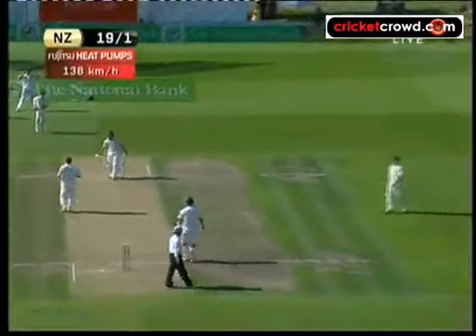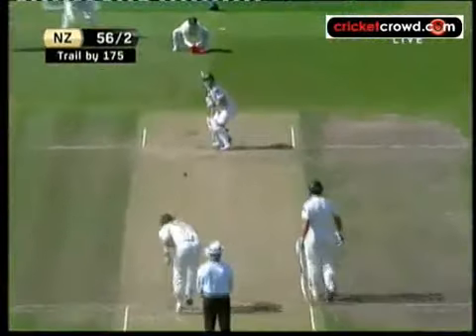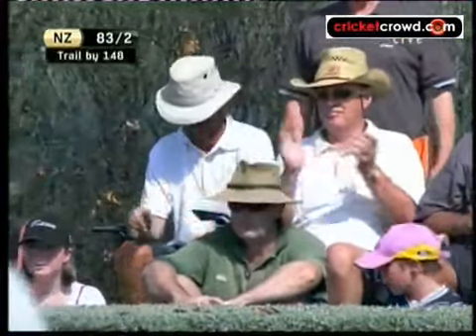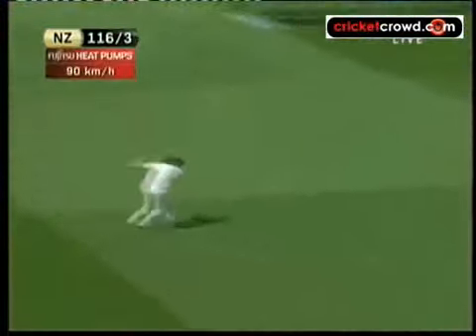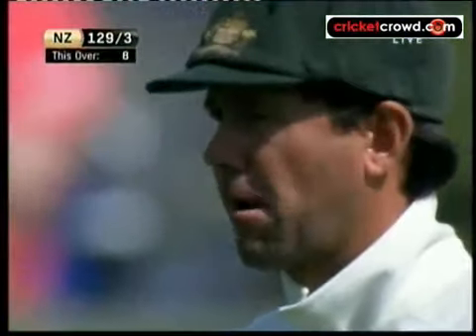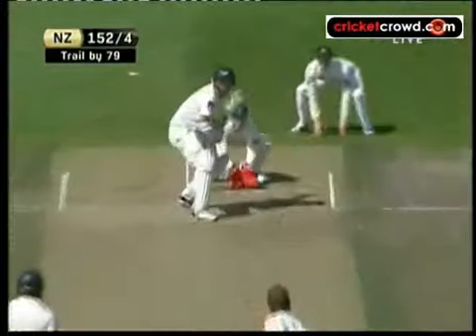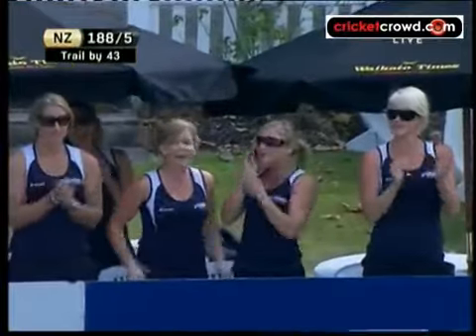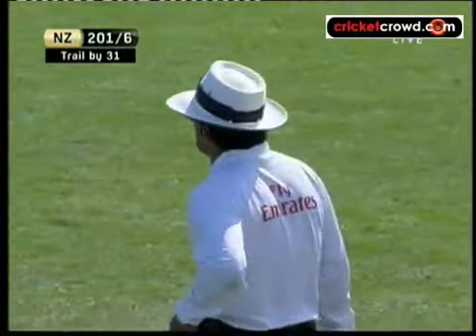Test 2nd Test, Day 2 ....mp4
MANJUSRI